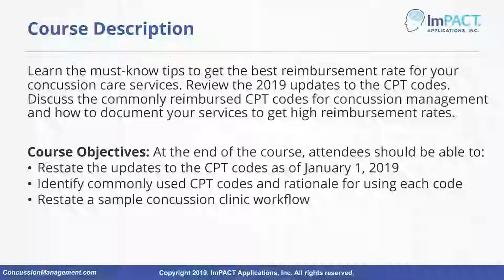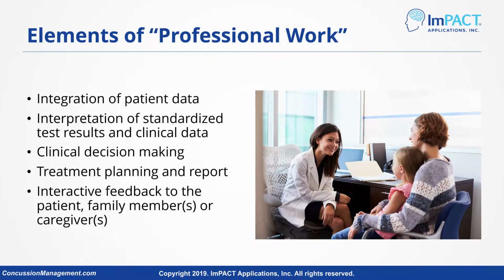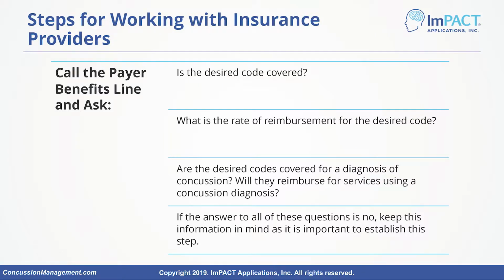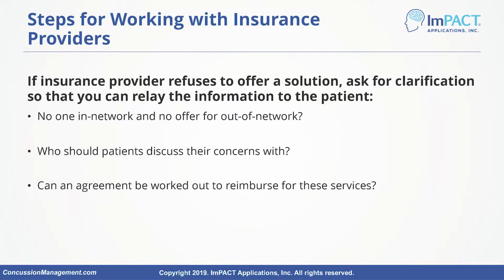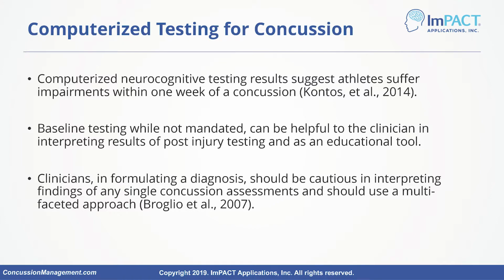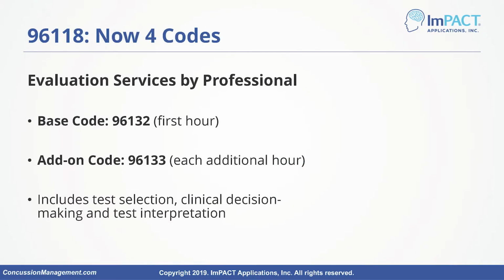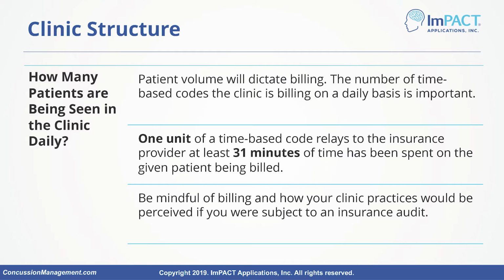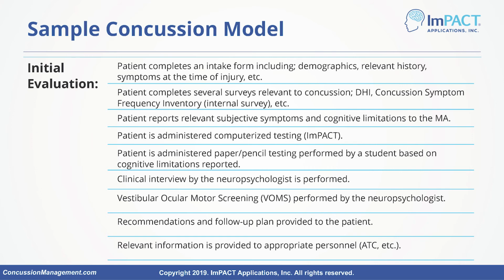[Webinar] Billing and Coding for Concussion Care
This free webinar, Billing and Coding for Concussion Care, walks you through how concussion care billing codes have changed in 2019. This webinar will allow you to maximize reimbursement for neurocognitive testing including ImPACT, ImPACT Pediatric, and ImPACT Quick Test.

Webinar description:
- Learn tips to get the best reimbursement rate for your concussion care services;
- Review the 2019 updates to concussion care billing codes;
- Discuss commonly reimbursed billing codes for concussion management;
- Document your concussion care services to get the highest reimbursement rate.

At the end of the webinar, you should be able to:
- Restate updates to 2019 concussion care billing codes;
- Identify commonly used concussion care billing codes and rationale for using each one.
- Restate an example concussion clinic workflow.

P.S. Want CE credit for this webinar? Complete the course for free